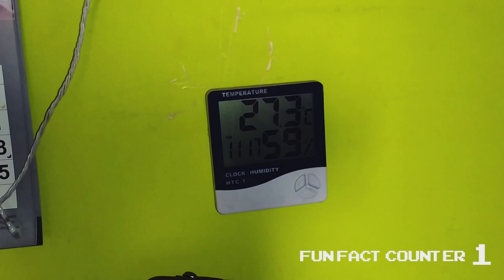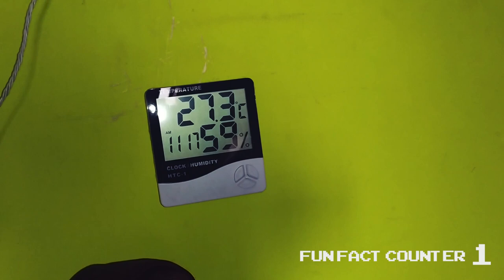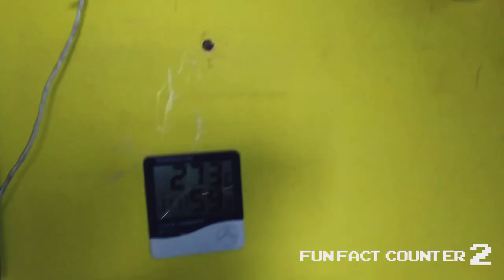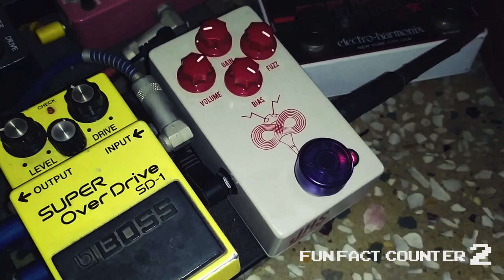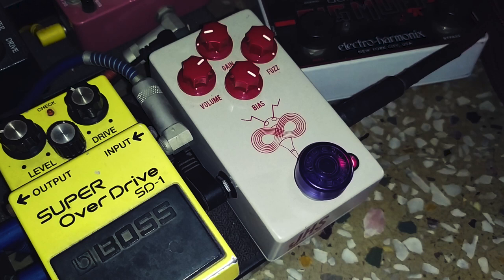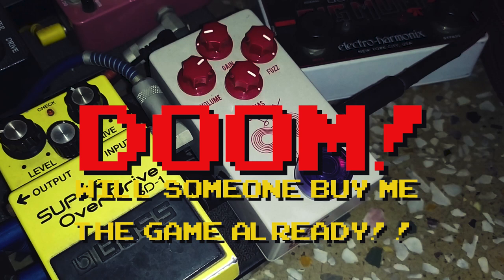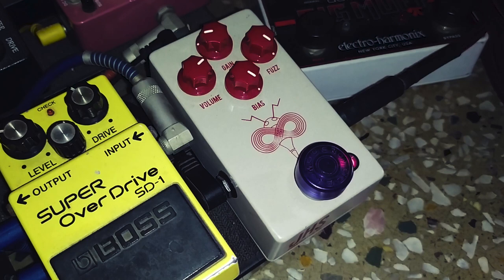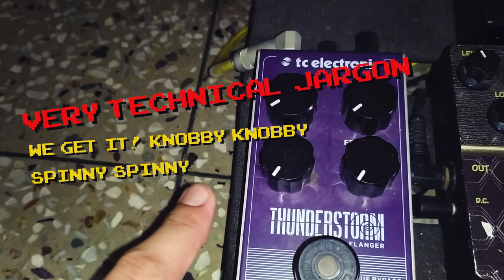Fuzz Vlog [Flog??] - funtimes w' JHS Pollinator V2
The second half of this video [ 1:41 onwards ] is droney noise jokey fun, so you can jump there if you enjoy that sort of thing!

When the air is cooler, Germanium Fuzzes get HOTTER!!
Well...not "hotter" technically --- they just behave and don't get super gate-y.

Germanium transistors can be VERY temperature sensitive! Today was cooler so it behaved and that makes me VERY happy! 💙